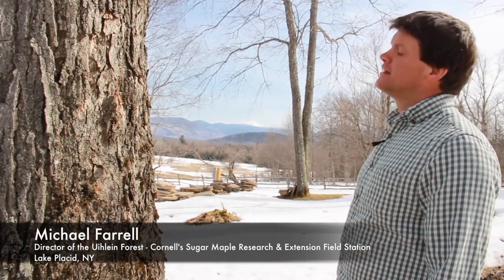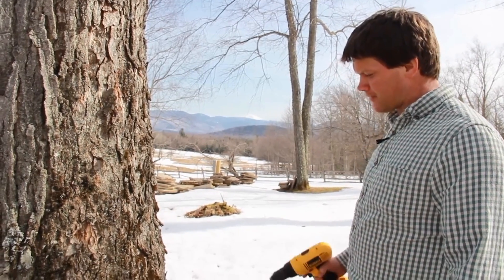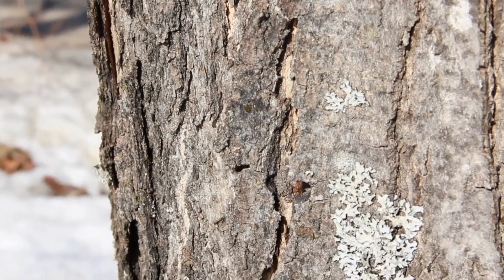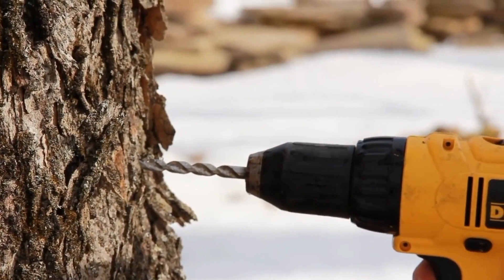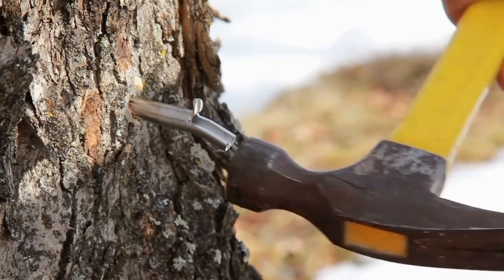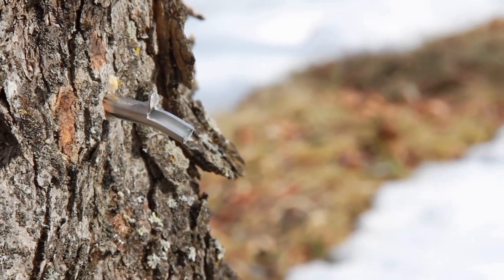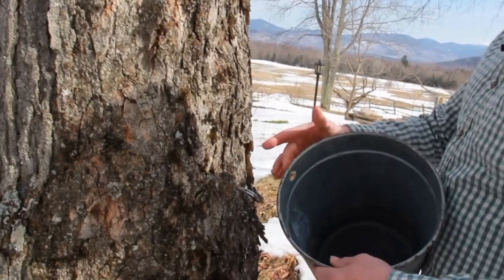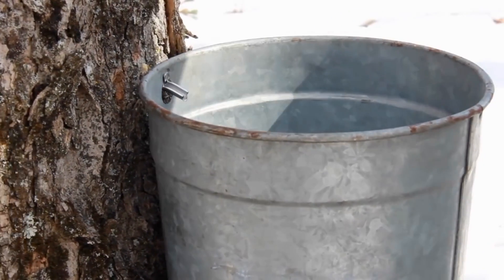Maple Tree Tapping - Unit 7.4 Matter Cycling & Photosynthesis Lesson 1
Maple sap being tapped. This video is part of the OpenSciEd Middle School Science Curriculum. For more information and to find the entire curriculum, Video by USDA Agro Forestry. Public domain.